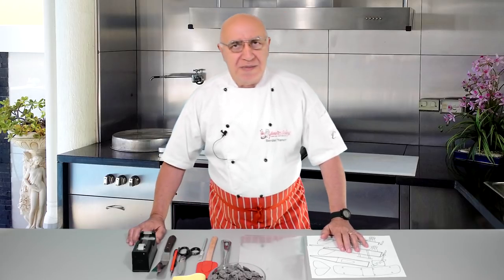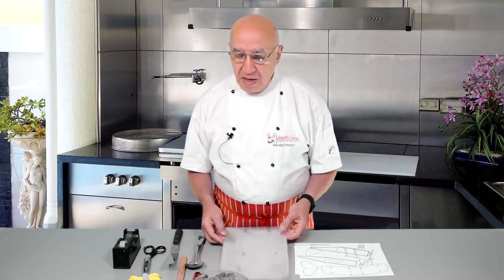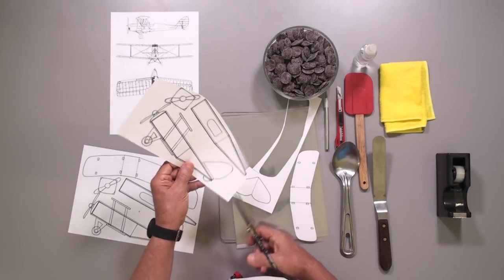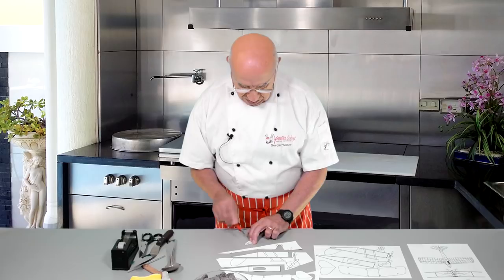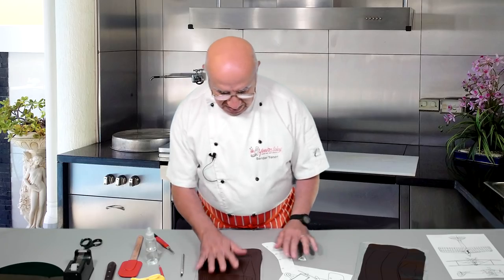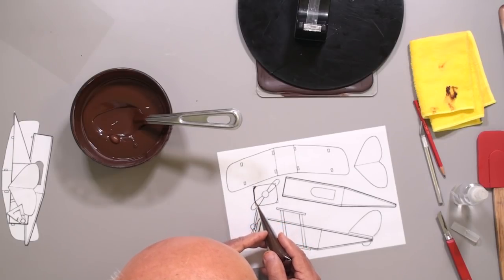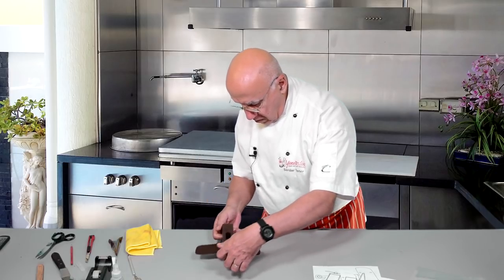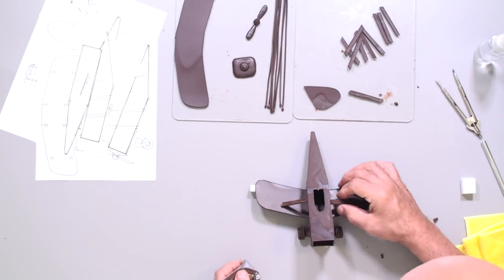Chocolate Vintage Plane Tutorial | Yeners Cake Tips by Serdar Yener from Yeners Way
Today's cake will be of a vintage plane. Specifically the Tiger Moth plane. I will only be using melted dark compound chocolate for the construction. I will be working to a template I made myself, whilst referring to original blueprints. I’m hoping that by watching this tutorial you’ll pick up some handy tips to make you a more rounded decorator. So please sit back and relax as we launch into another free Yeners Cake Tips Video.